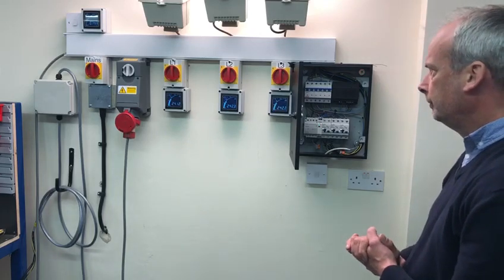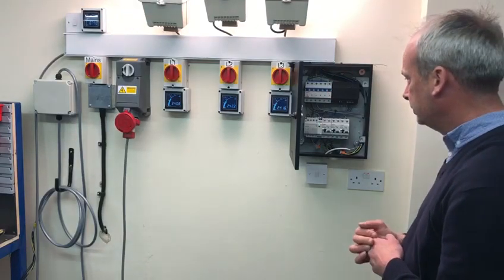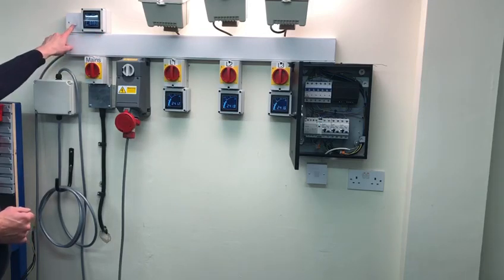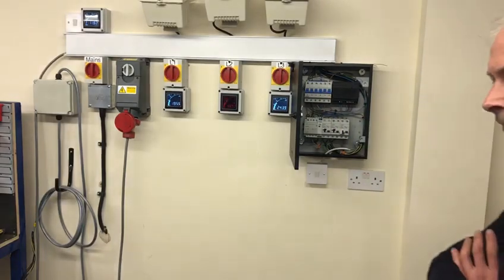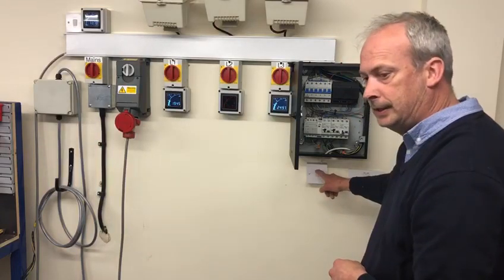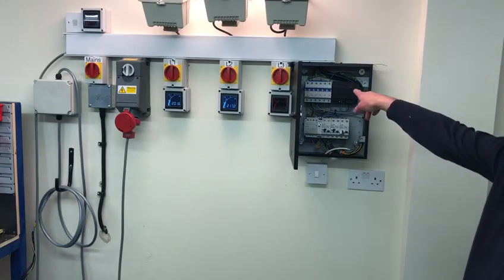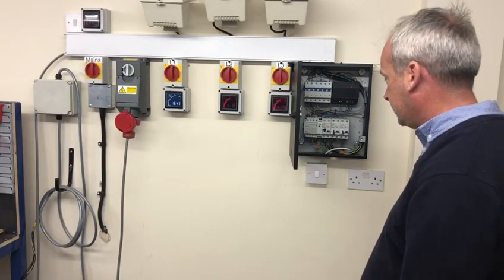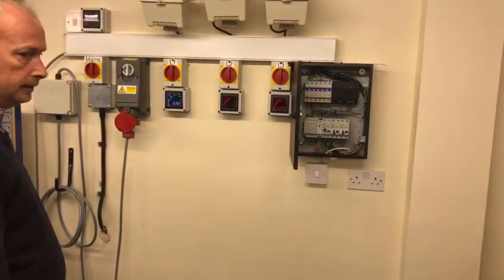Introducing matt:e O-PEN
The worlds first open PEN detection unit for three phase TNCS supplies